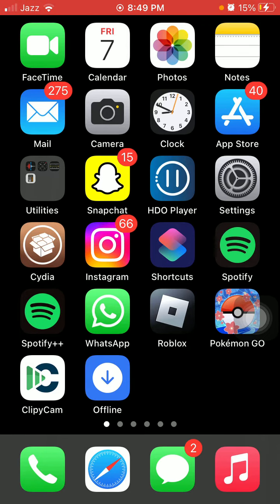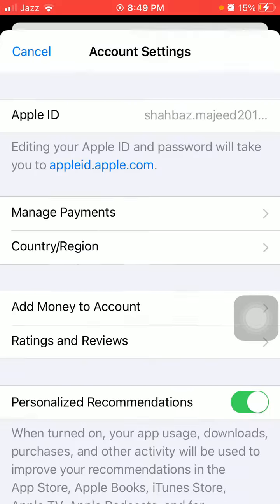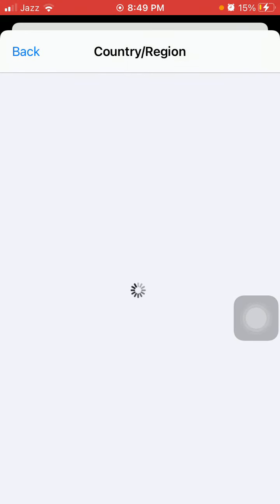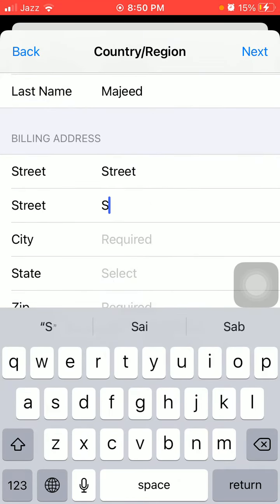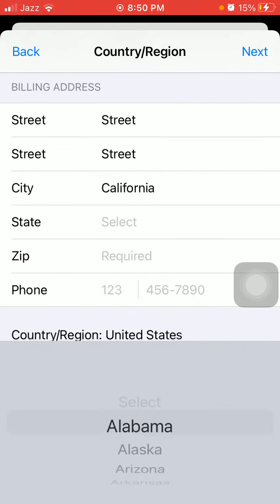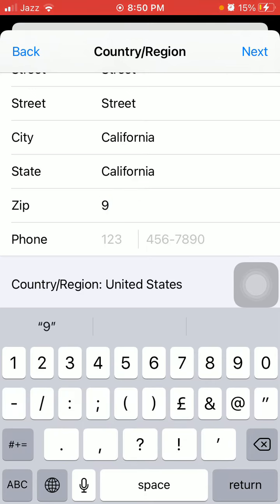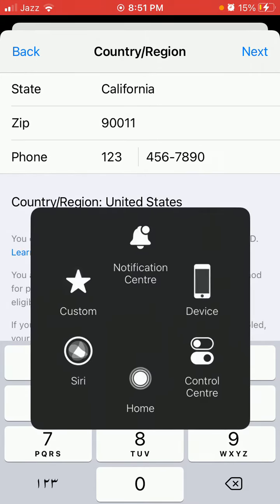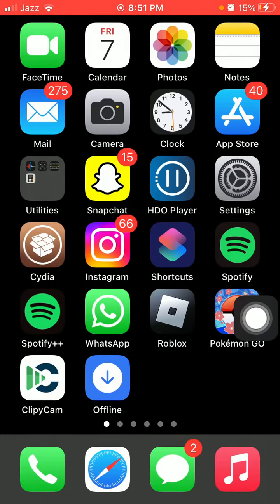How to Download Apps from app store without payment method install apps without payment info in iOS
How to set up an Apple ID without a payment method
How can I download free apps without credit card problems
How to Download Apps From the US App Store
how to download apps without payment method 2023
how to bypass billing info on app store
how to download apps without payment method ios 14
how to download apps without payment method on iphone
how to download free apps without payment method
apple won't let me download apps without payment method
apple id without payment method
how to download apps on iphone without app store